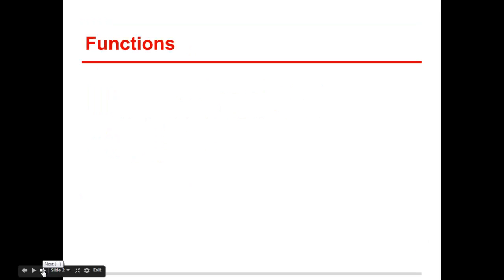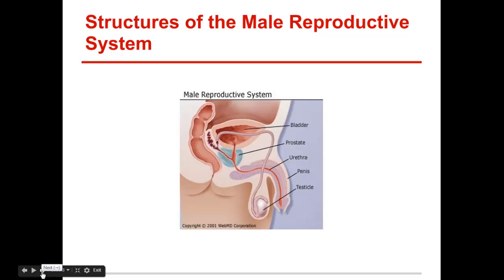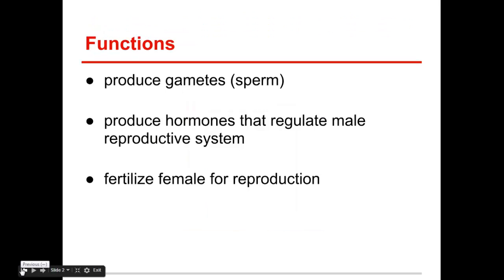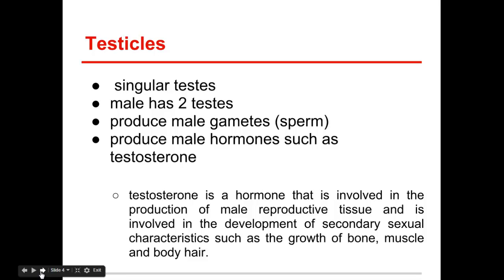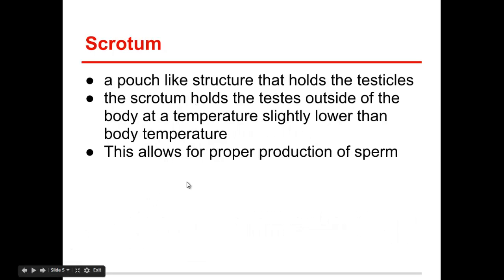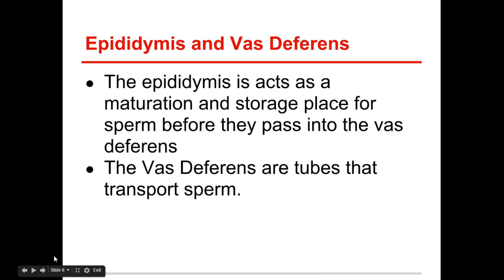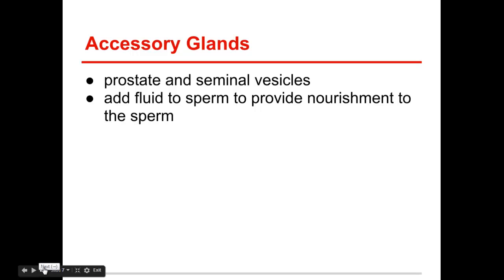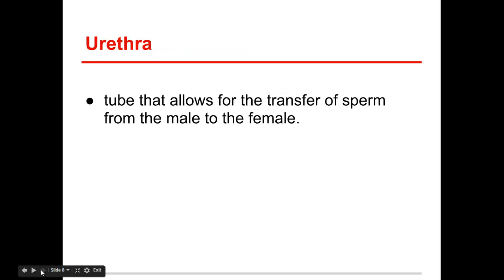Male Reproductive System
Overview of System Structures and Functions